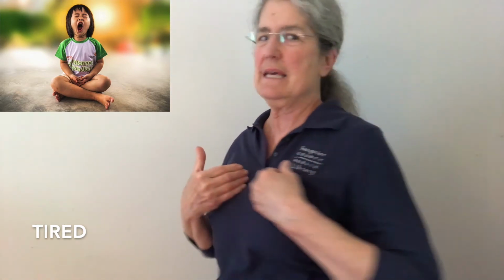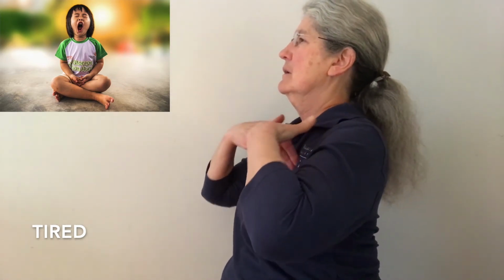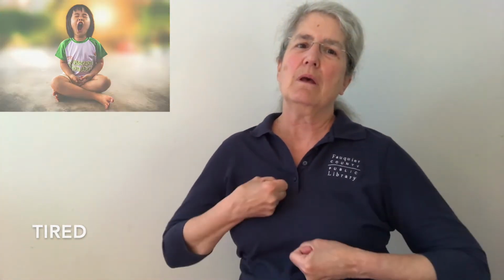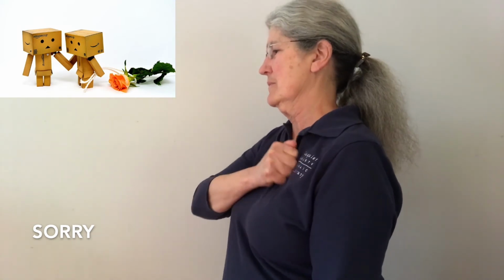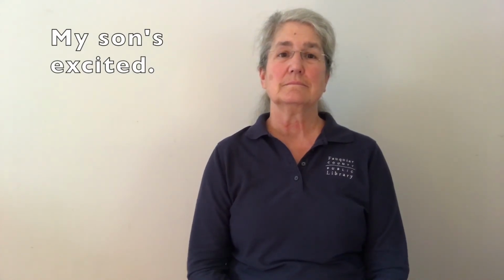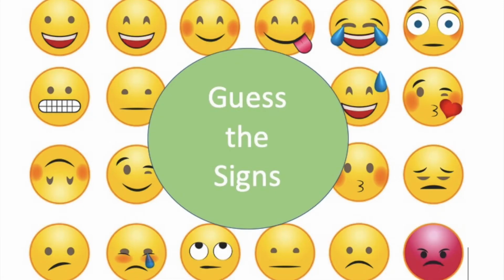SRP 2020 Learn a Little Sign Language Feeling Good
It's lesson 3 of the summerofopportunities Learn a Little Sign Language program. If you are looking for additional resources after the lesson, go